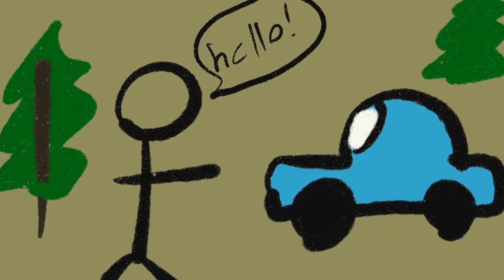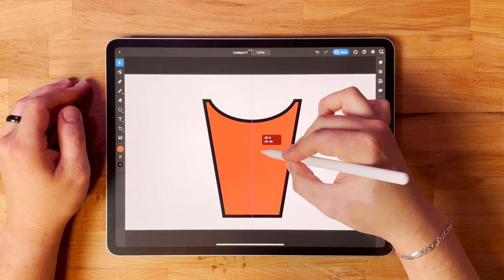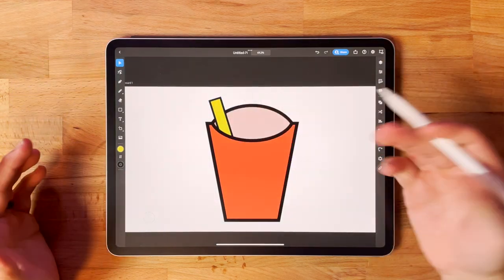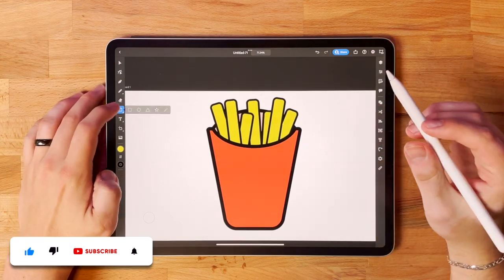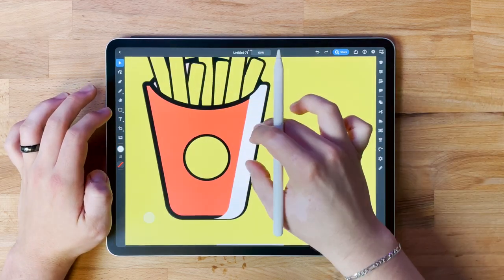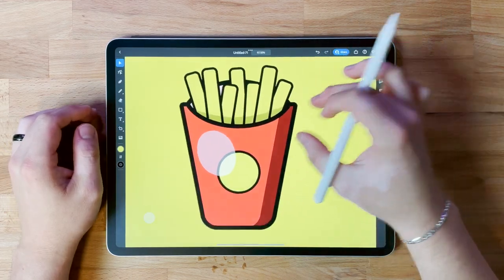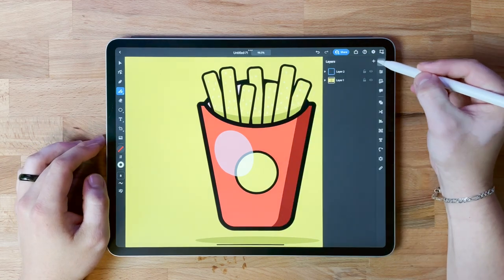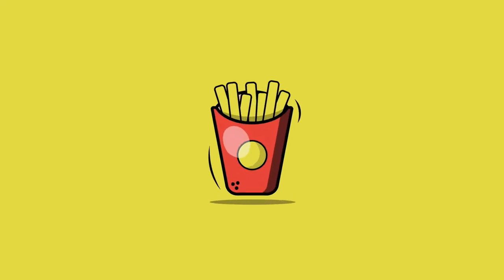How to vector on iPad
In this video, I will be doing a tutorial on Adobe Illustrator iPad. This is a step by step guide on how to illustrate! In this, I will be using Adobe Illustrator instead of Ipad's Procreate. I think the illustration came out awesome. I really love Adobe Illustrator and I hope you guys enjoy it too!

HEY! Thanks so much for stopping by! I hope you enjoyed my video!

If you want to connect or chat you can find them in my discord here!